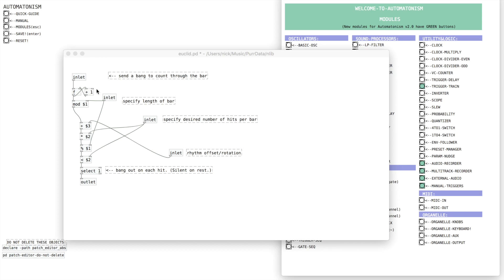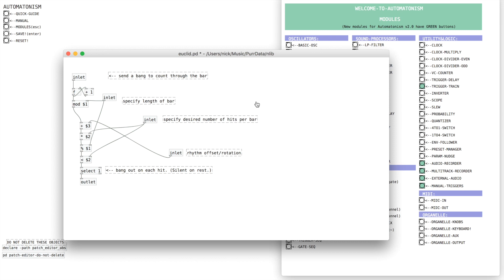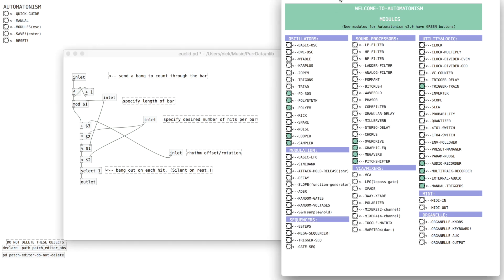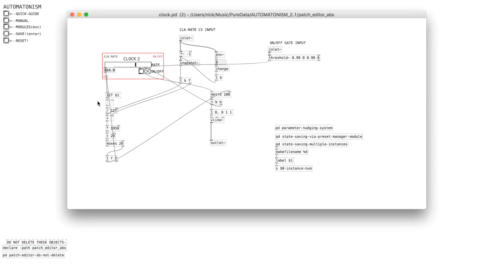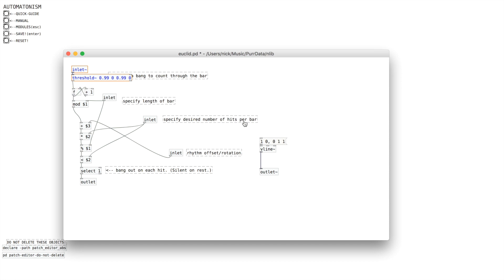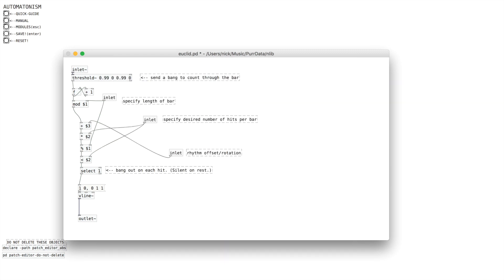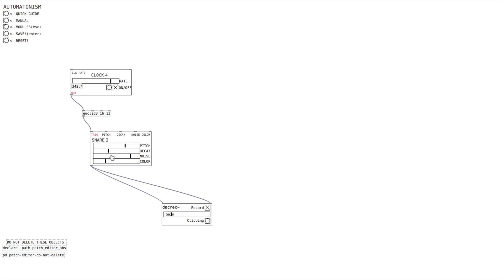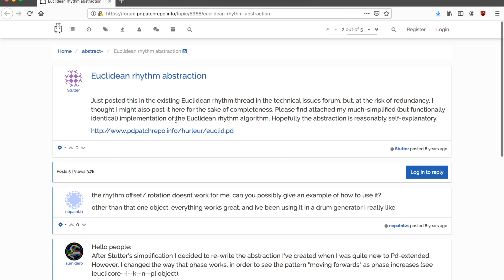(009) Pure Data & Automatonism - Euclidean rhythms in Automatonism - part 1 of 2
In this video I show how to adapt the Euclidean rhythm generator that I showed in video 007 to work with Automatonism. The second part of this video will show how to add sliders and CV controls to make it more useful and fun with Automatonism.